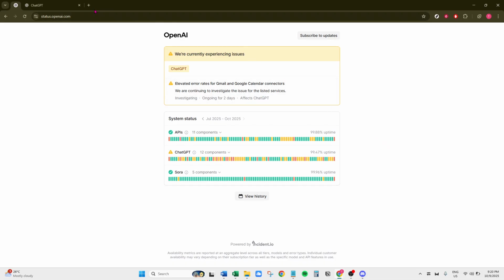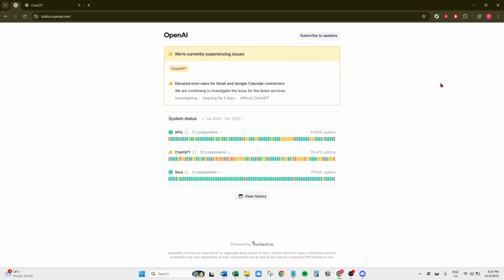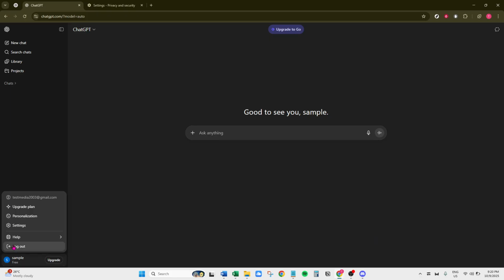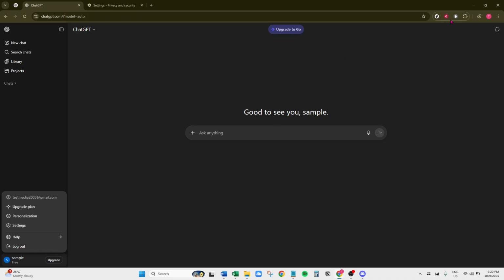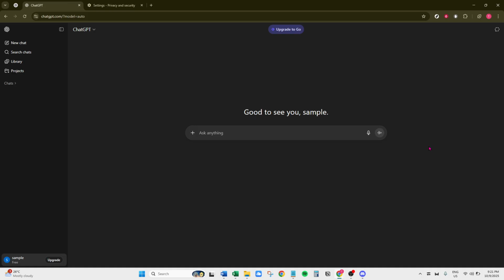How To Fix Chatgpt Not Working [2026 Guide]